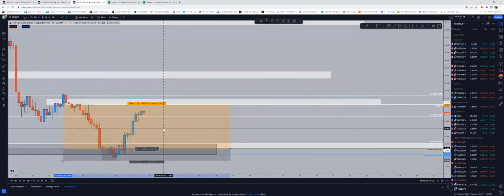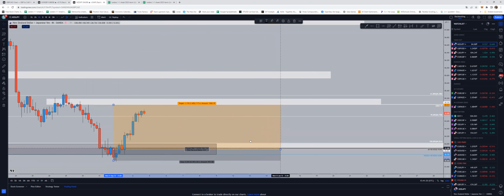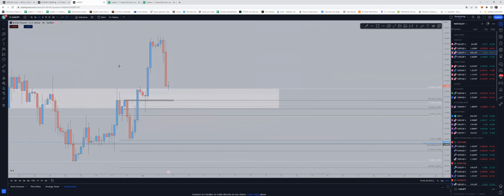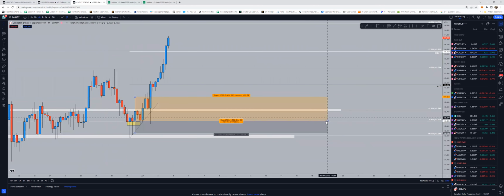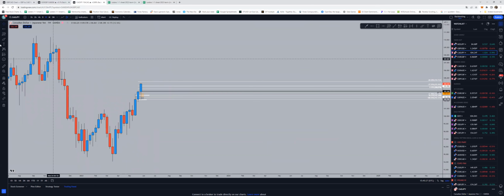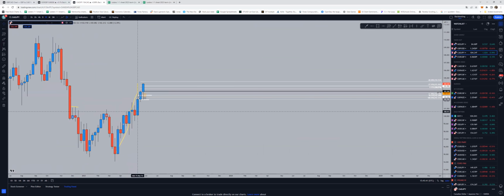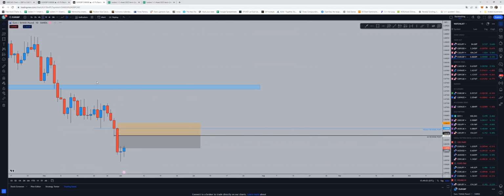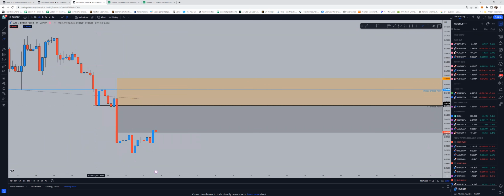Trade recap (NZDJPY, GBPUSD, CADJPY, EURGBP)